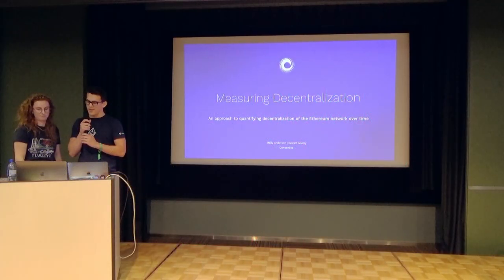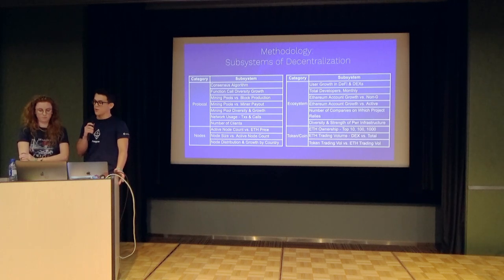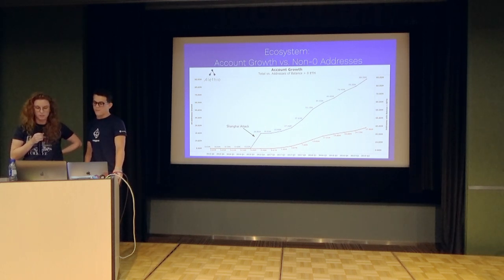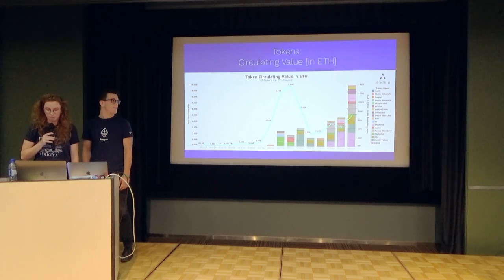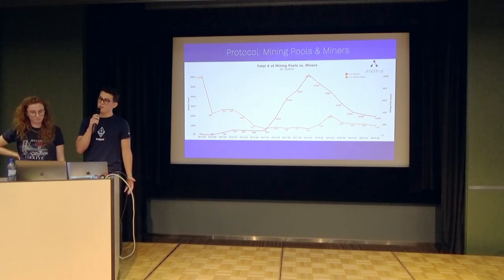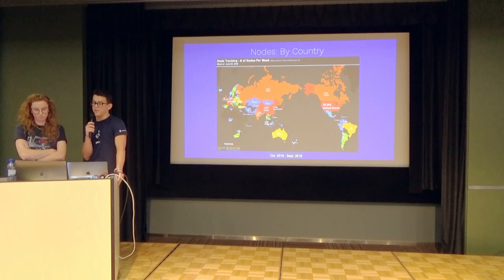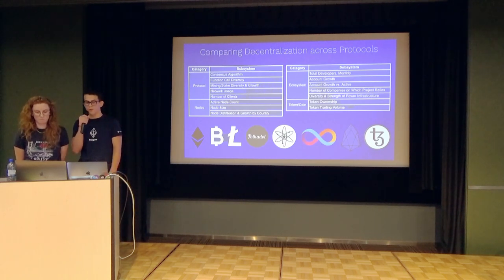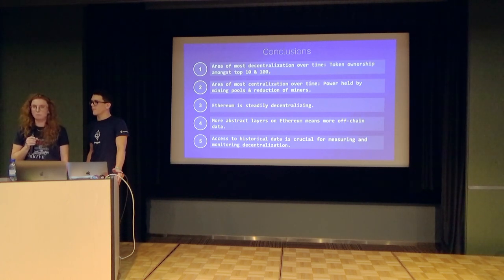Measuring Decentralization of Blockchain Networks by Mally Anderson, Everett Muzzy (Devcon 5)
We introduced the concept of measuring "decentralized transactions per second" in this paper and have invited the community to help us define it. We will have data and insights to share at the time of DevCon V.
Decentralization is a fundamental blockchain concept, but how to actually determine or quantify decentralization—and consequently, how to value one blockchain’s potential over another—is more complicated. Currently, transactions per second throughput is the most popular competitive metric for comparing blockchains, but this emphasis on speed ignores the essential feature of decentralization.
In Balaji Srinvasan’s 2017 "Quantifying Decentralization," he proposed the use of the Gini and Nakamoto coefficients to attach an objective measure of decentralization to a blockchain. By applying Srinvasan’s logic of measuring comparable blockchain characteristics (i.e. node decentralization) and representing it numerically, we propose a measurement we can call DTPS, or decentralized transactions per second. The purpose of DTPS is to factor a blockchain’s decentralization into the ecosystem debate of judging one blockchain’s transaction throughput against another’s. There does not exist, however, a way to factor all that information into a single comparable statistic that factors in near-objective decentralization with objective TPS.

Speaker(s): Mally Anderson, Everett Muzzy
Skill level: Advanced
Track: Society and Systems